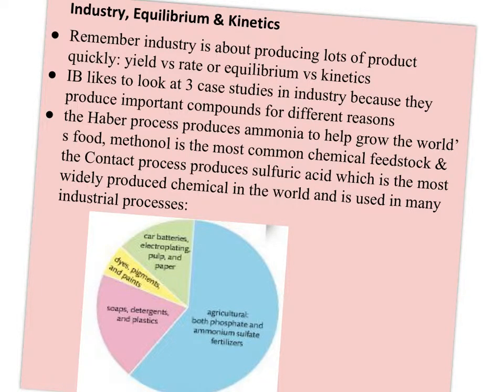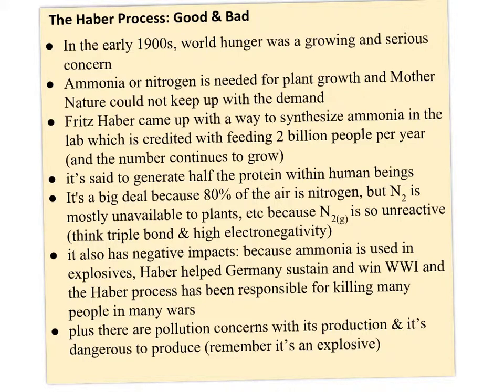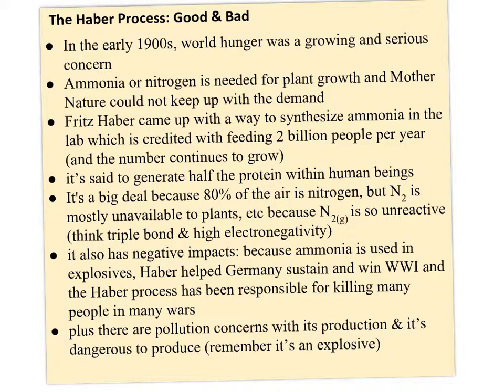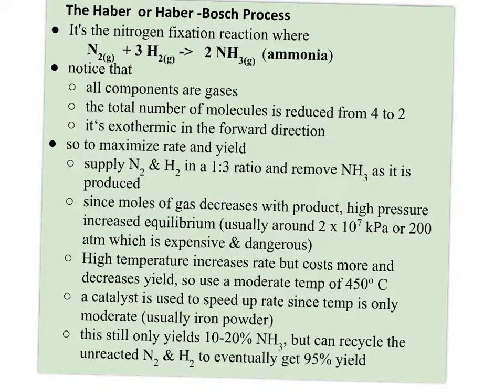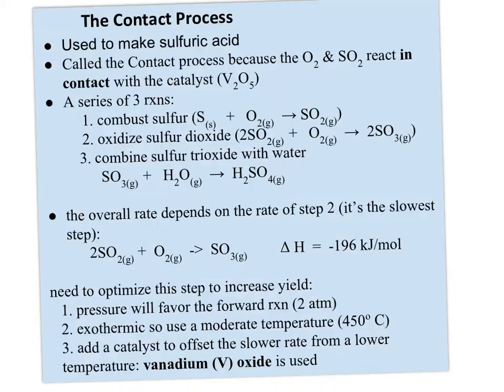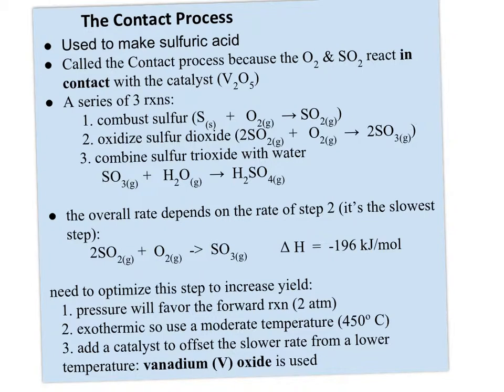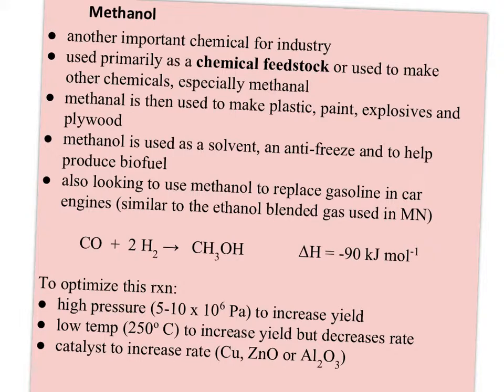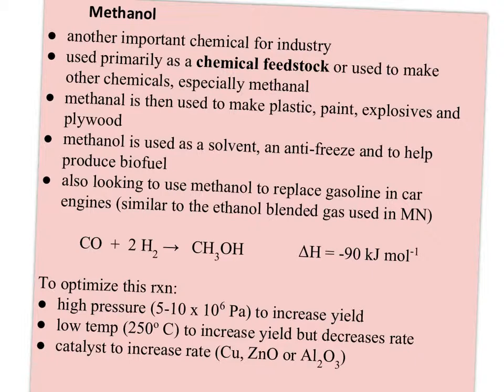IB 7 1D industry rate vs yield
looks at how to maximize yield and rate for 3 important industrial applications: the Haber process, the contanct process and production of methanol